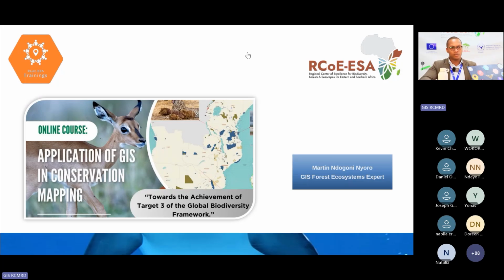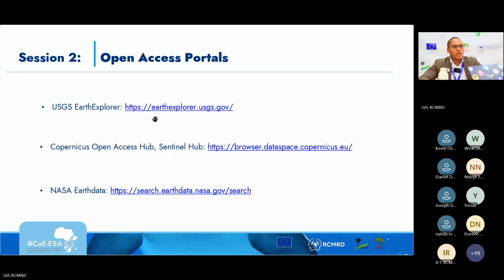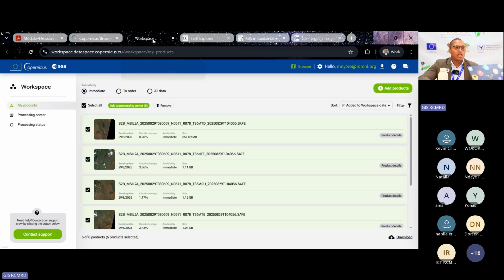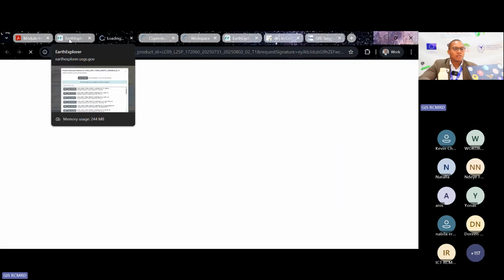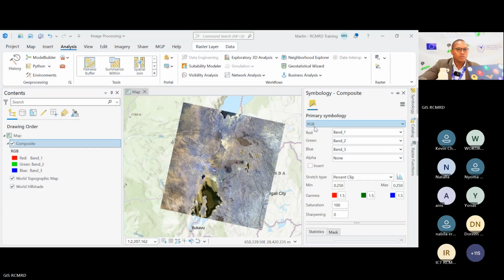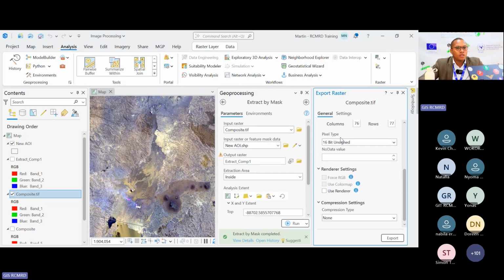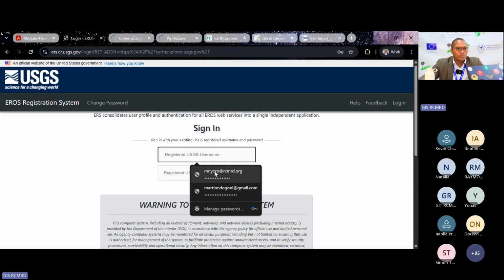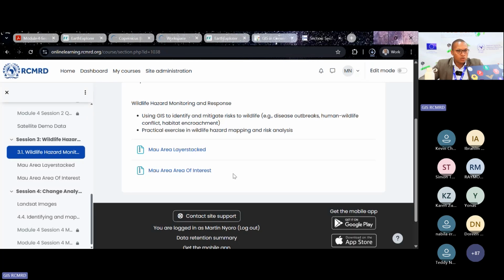Module 4: Session 2 Satellite Imagery (3/09/2025)